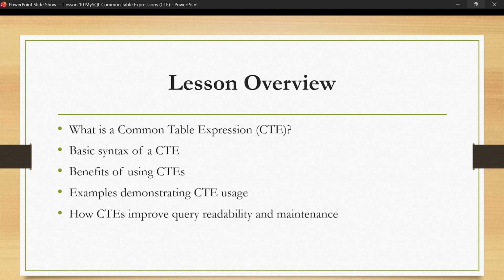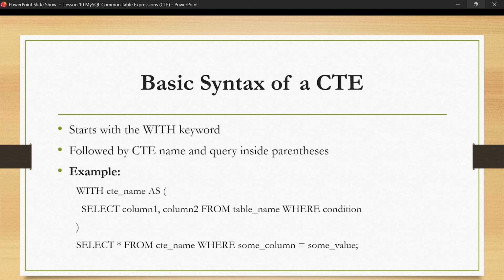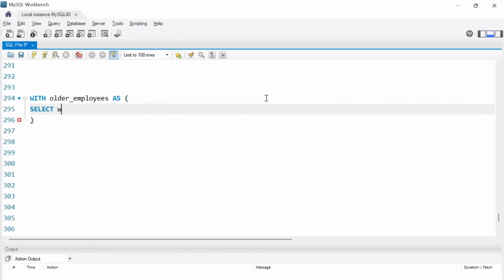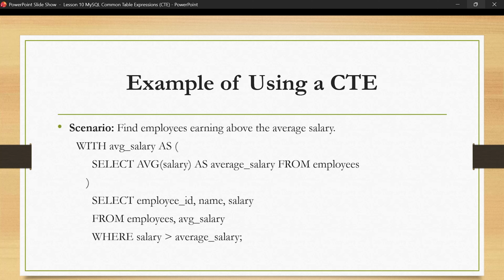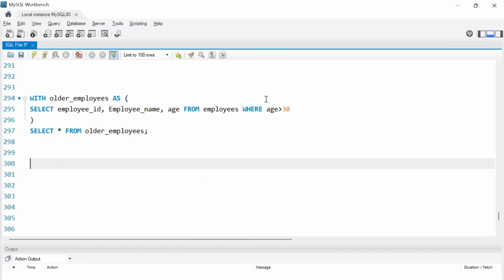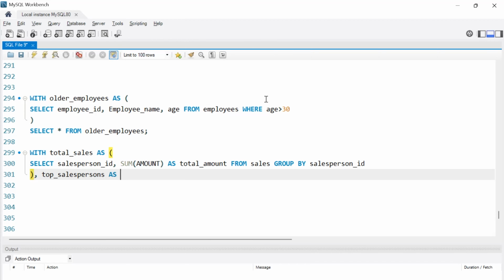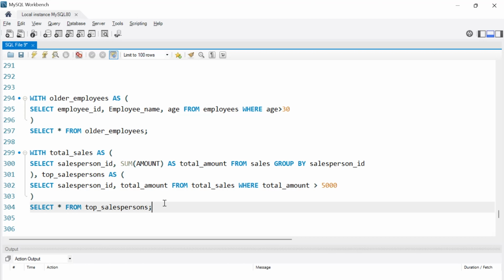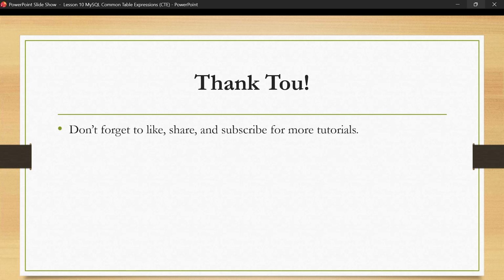10 MySQL Common Table Expressions (CTE)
Welcome back to our SQL Learning Series! In this video, we explore Simple Common Table Expressions (CTEs) in MySQL, a powerful feature that lets you write cleaner, more readable SQL by breaking complex queries into smaller, reusable parts. Perfect for beginners, we focus on simple CTEs without recursion.

What you will learn:

What a Common Table Expression (CTE) is and why it improves query readability and maintainability

The syntax of simple CTEs using the WITH keyword and naming temporary result sets

How to use CTEs to calculate department salaries, total sales, and filter/join data in modular queries

Defining multiple CTEs in a single query for advanced logic breakdown

Best practices like clear naming and modular design to simplify debugging and complex SQL writing

Through practical examples, you’ll see how CTEs make your SQL code neater, easier to understand, and more efficient for data analysis.